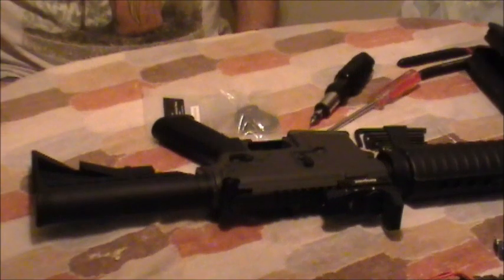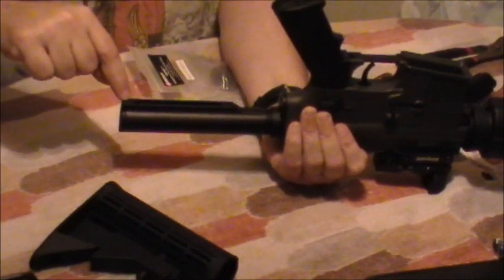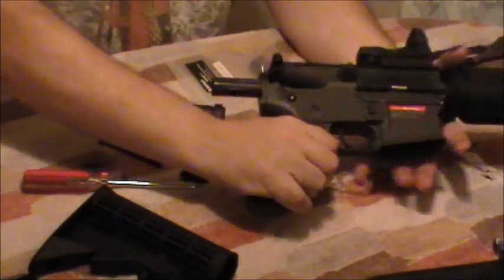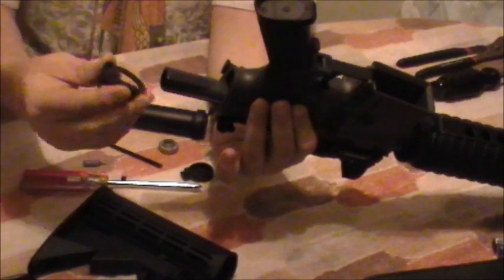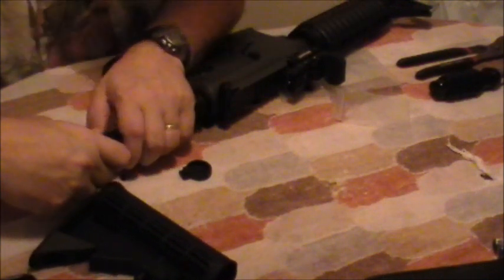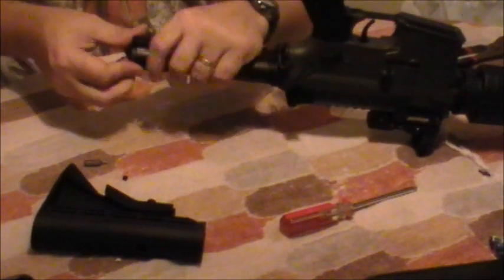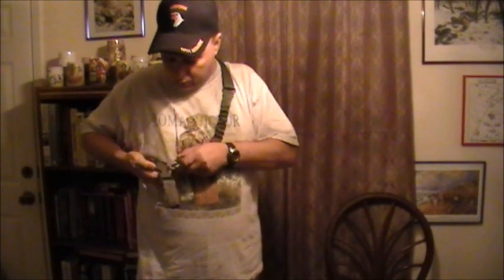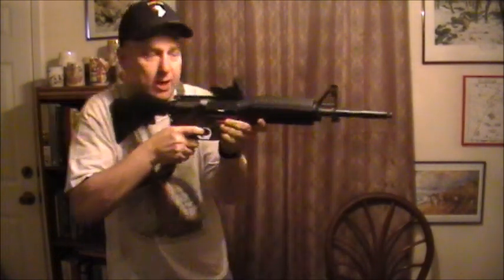Know-It-All: Magpul ASAP and butt stock removal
Shows how to remove and reinstal the LE butt stock on a M4a1, and Add the Magpul ASAP Ambidextrous Sling Attachment Point